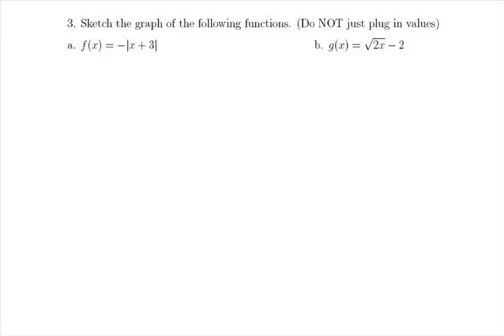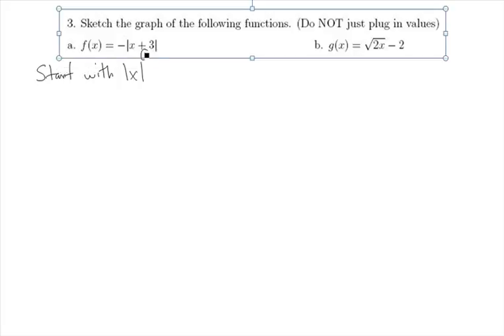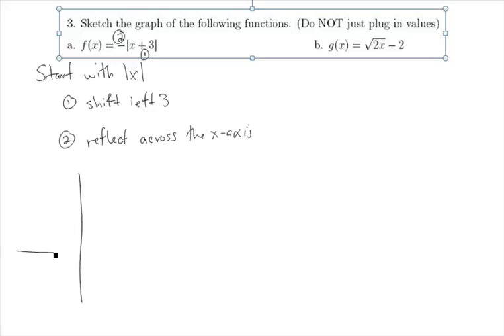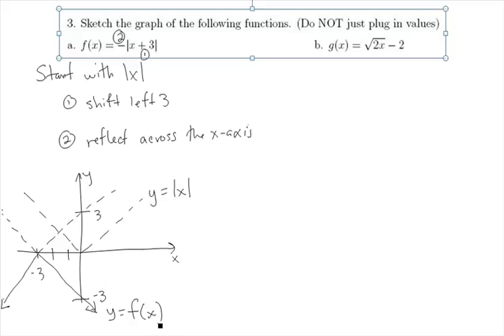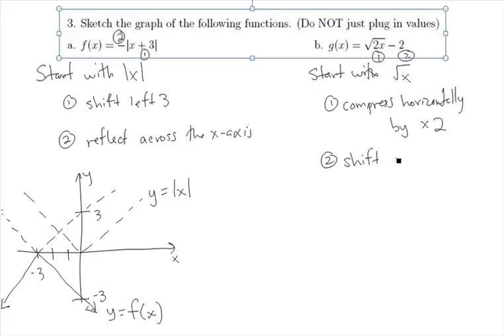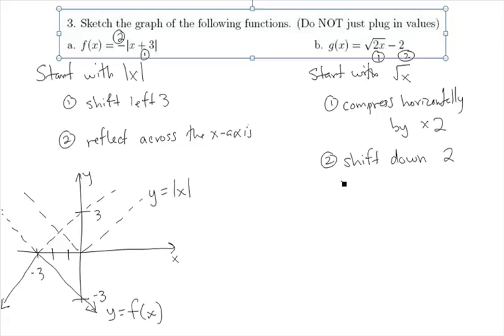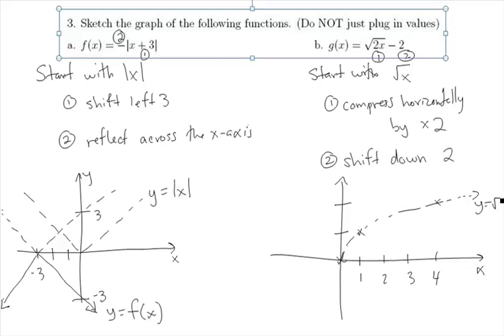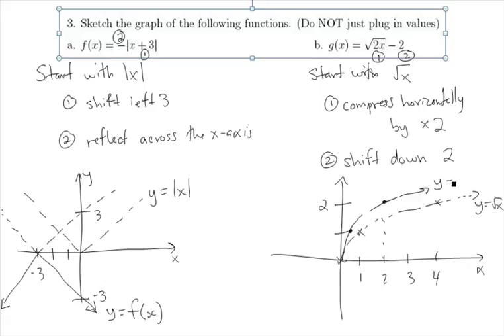Graph Using Transformations